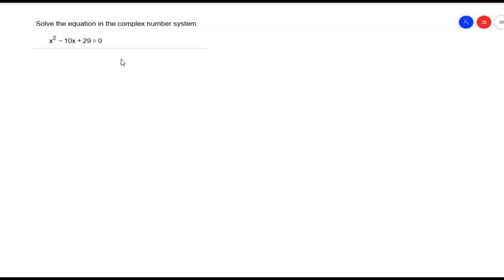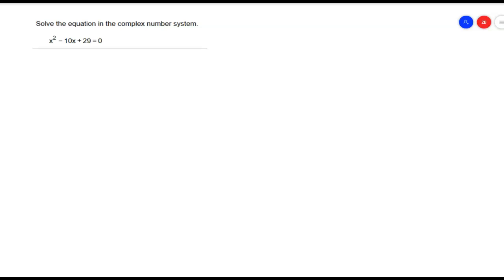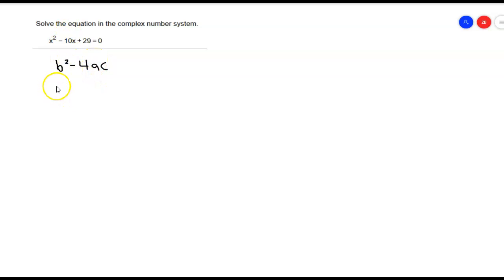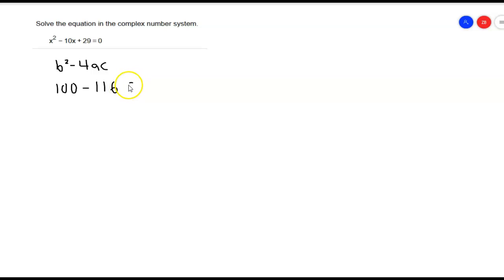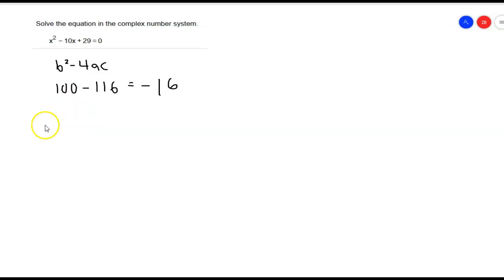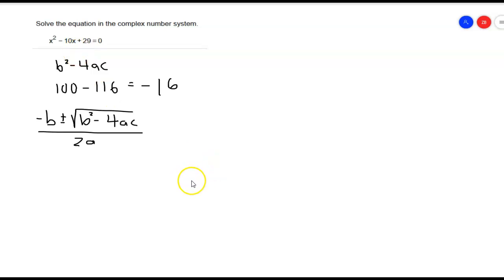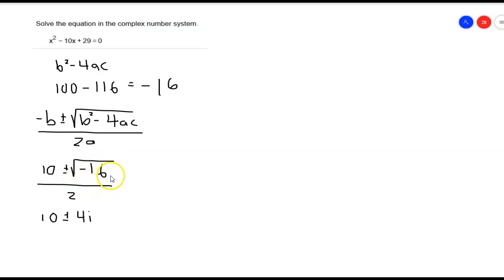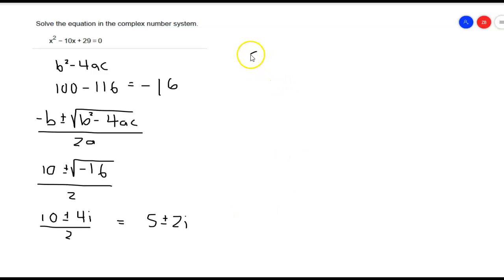A7 Complex Solutions for Quadratics